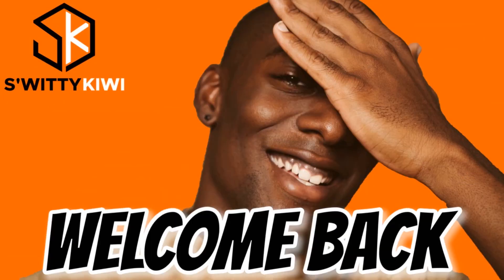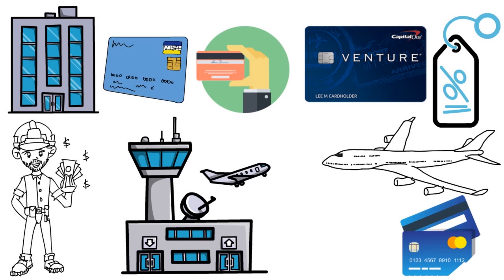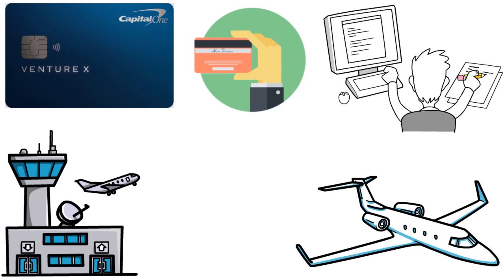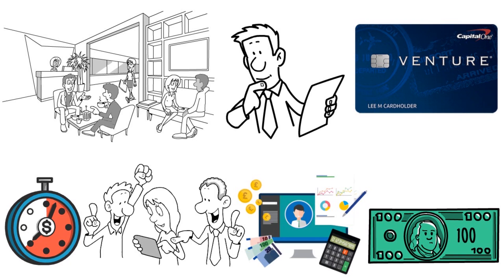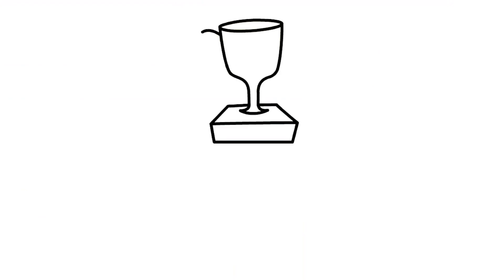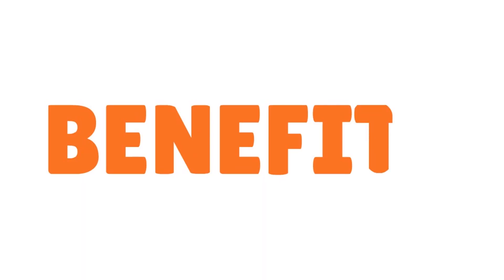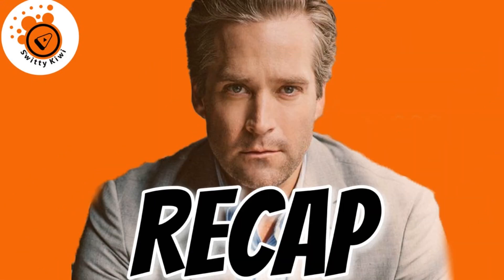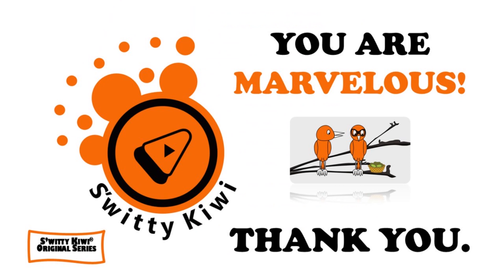Capital One Venture X Card Review - Benefits of Capital One Venture X Card Revealed!💰CREDIT S4•E268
Capital One Venture X Card Review - Insane Benefits of the Capital One Venture X Card Revealed! See How the Capital One Venture X Card Could Transform Your Life. Unlock the Best Rewards! Watch.